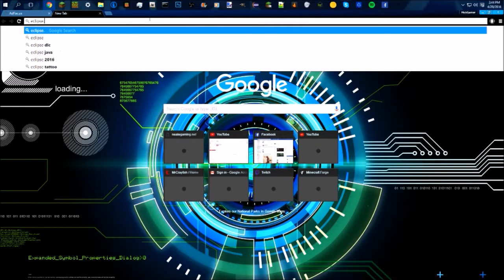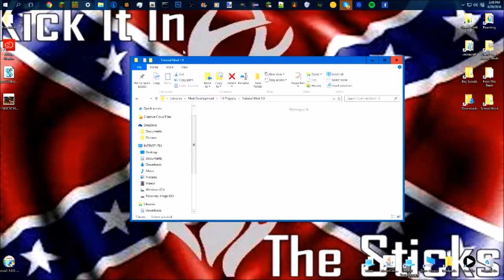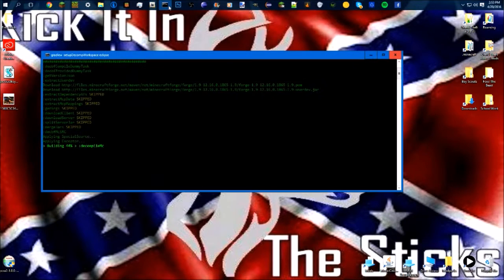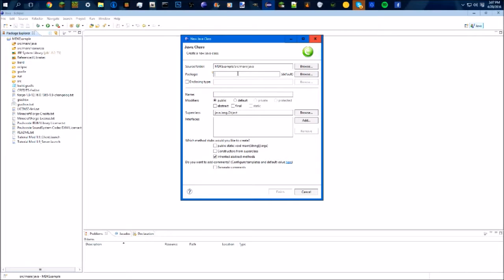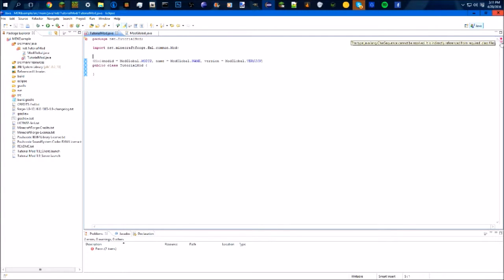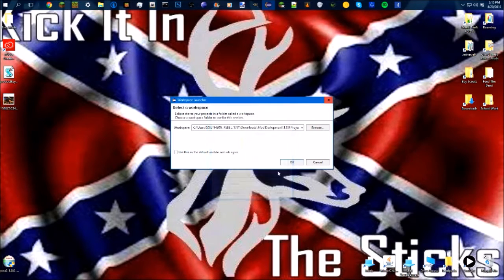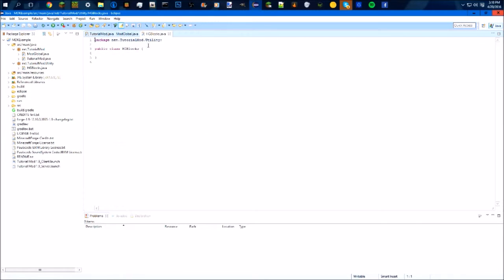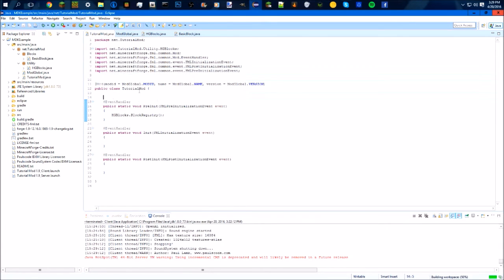Minecraft Mod Tutorial 1.9 S2E1 Setup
hope yall enjoy!! I will be doing this one for quite some time!!